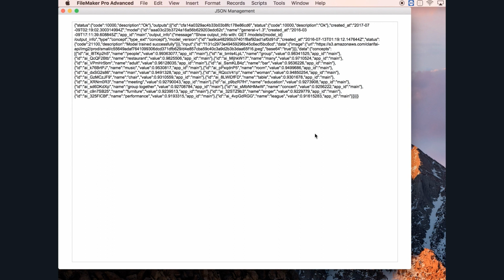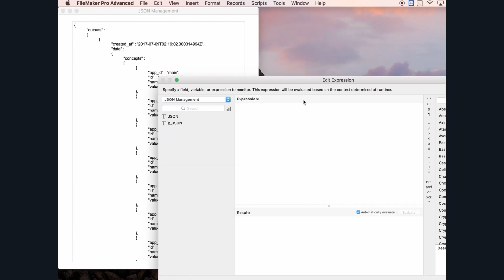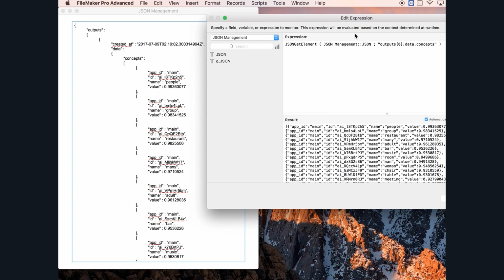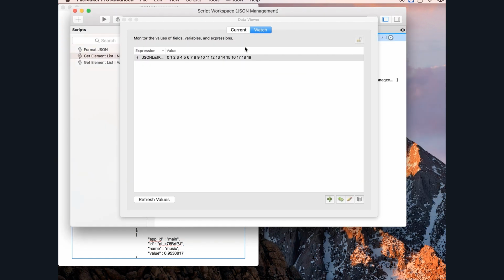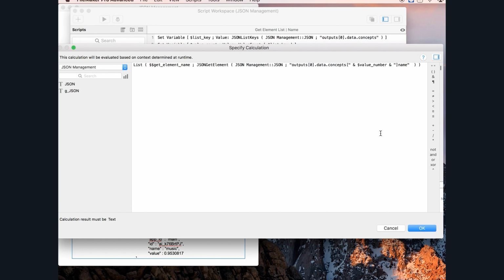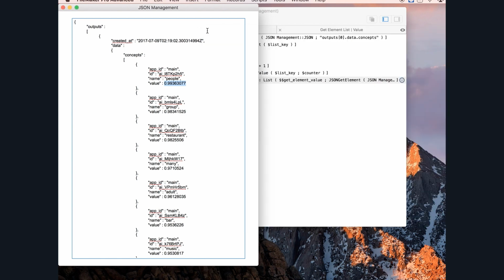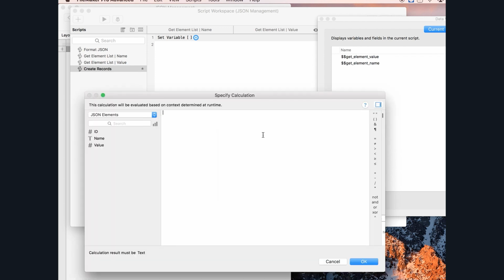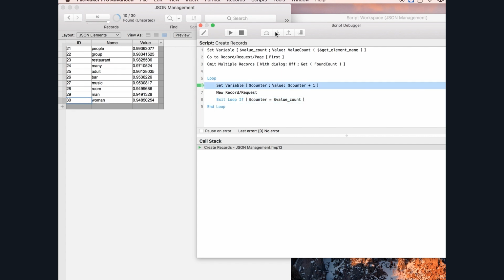Using JSON Functions - Part 2 - Nick Hunter - FileMaker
6828 - Using JSON Functions - Part 2 - Nick Hunter - FileMaker - Dead Bird Friday

FMTraining.TV
2122 9th St., Suite 102